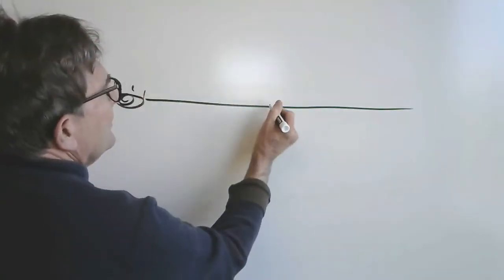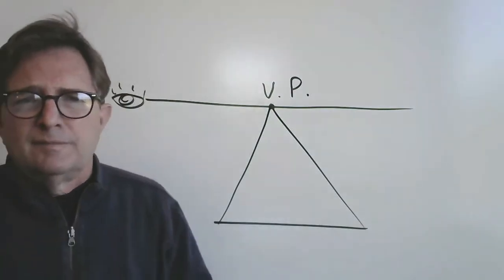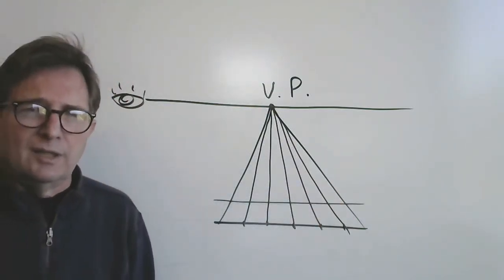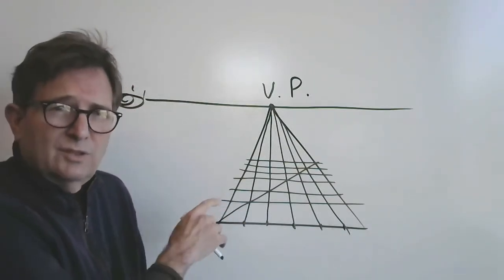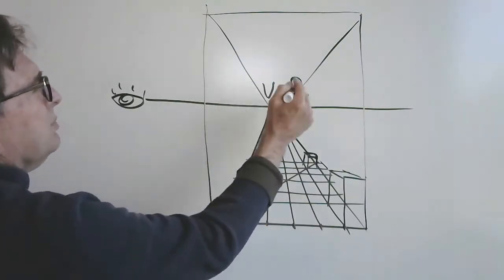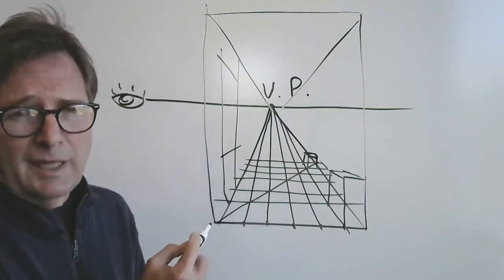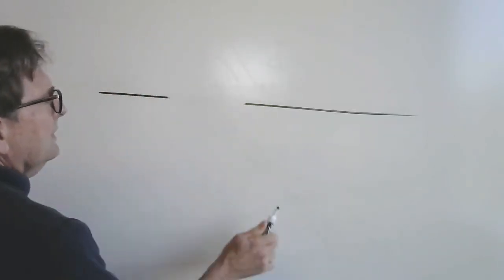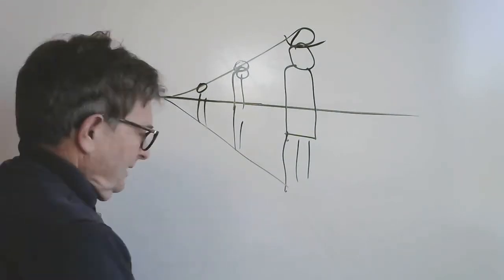One Point Perspective Drawing